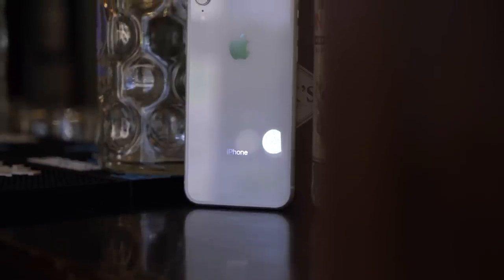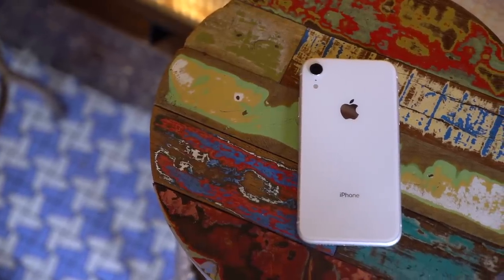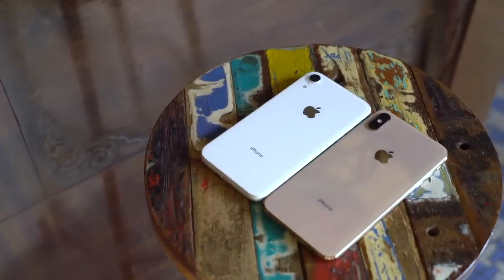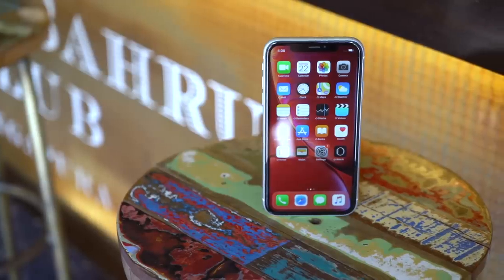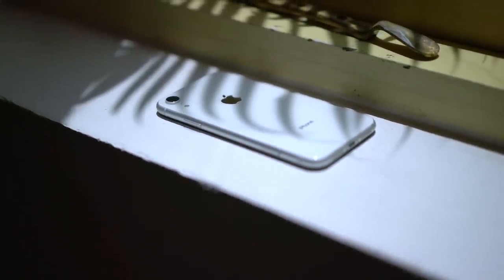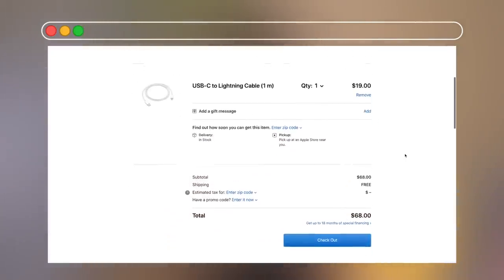iPhone XR Review: A more practical choice?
In our iPhone XR Review, we find out if the camera and display adjustments that make the iPhone XR $250 cheaper make it any less of an iPhone, or if it's still a big bang for your buck.

If you’re watching this video, you've probably been holding off from buying a new iPhone, even if Apple announced the iPhone XS & XS Max more than a month ago.

Chances are, you’re not alone. In fact, I have a hunch that even more folks will be inclined to buy this phone this year even if it comes with some compromises.